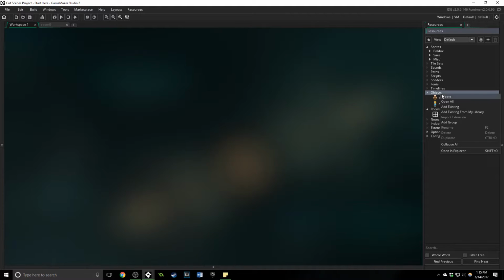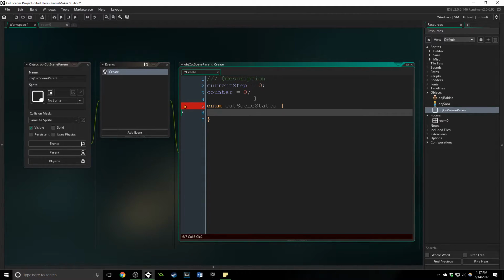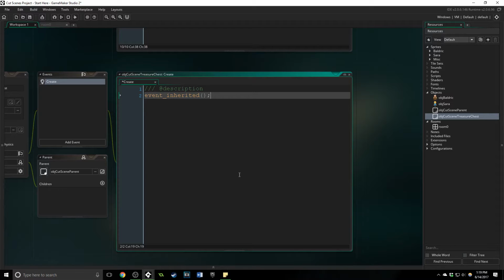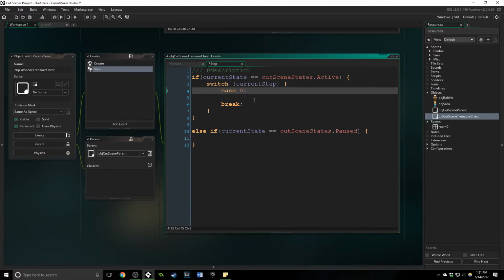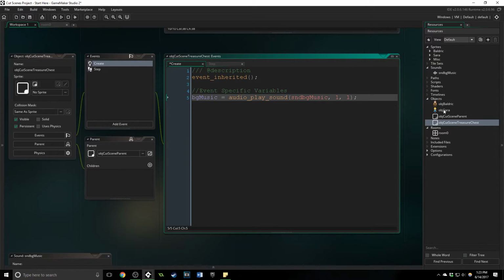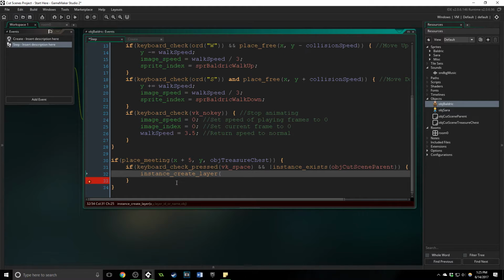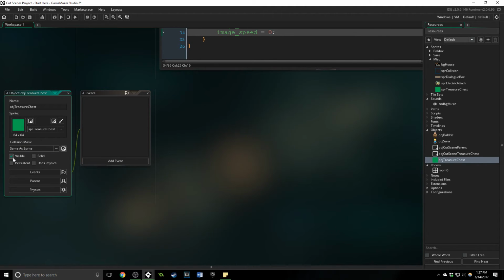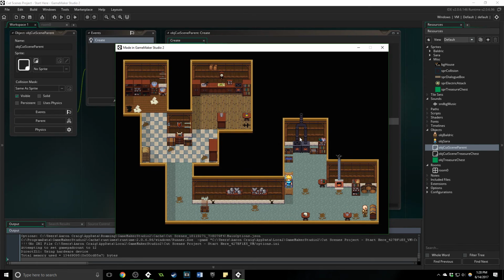GameMaker Studio 2 - Building/Creating A Cut Scene From Scratch Part 1 Tutorial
Let's dive into building a cut scene. We'll go over what's important to get started, how we'll approach it, and all the things you need to know to build cut scenes in your own games!